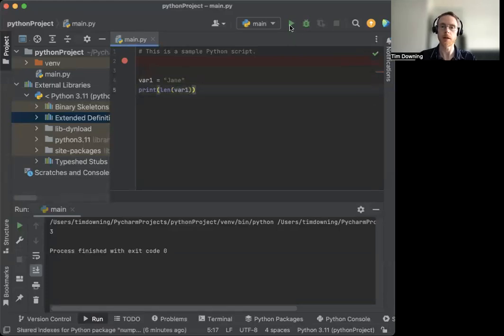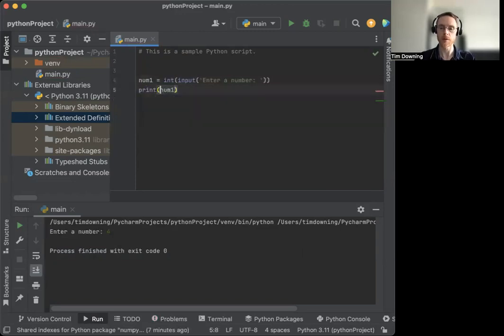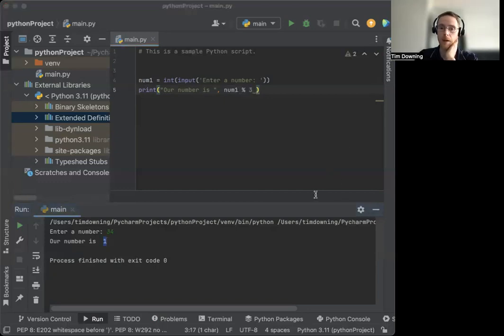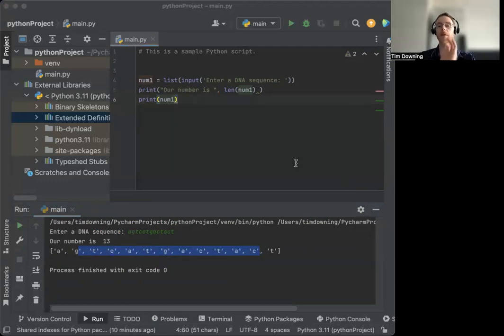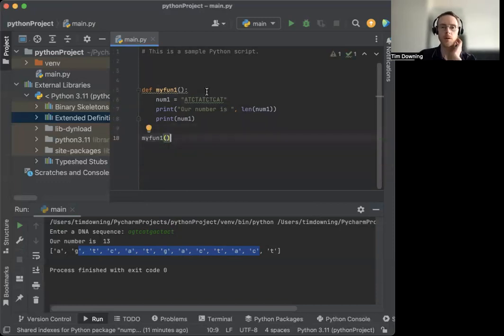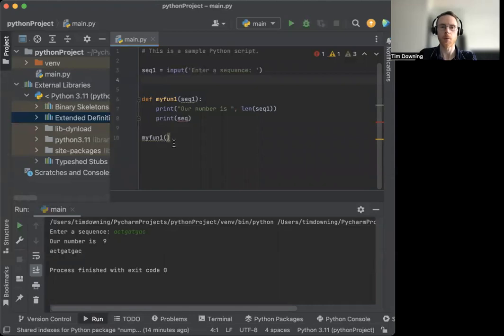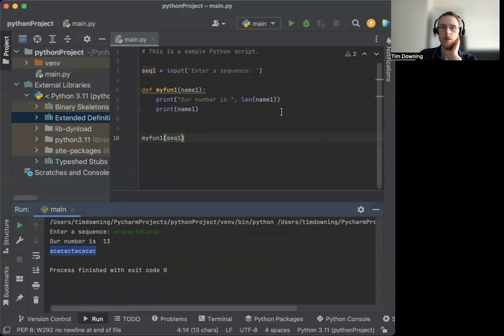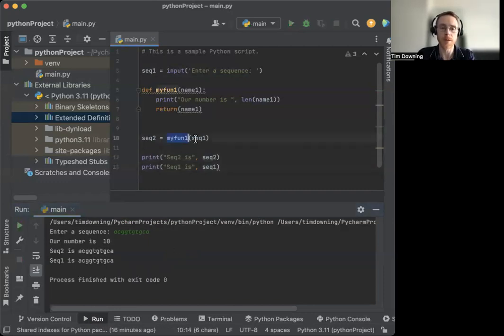B04 Introduction to Python Demo 2 Functions